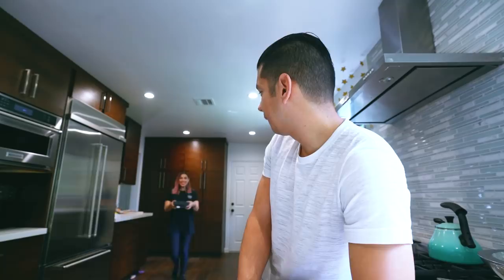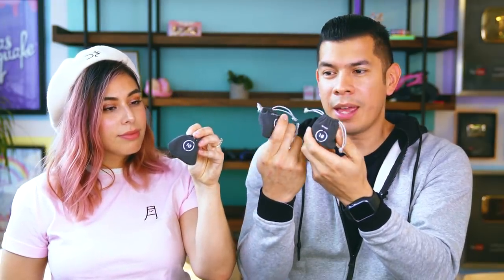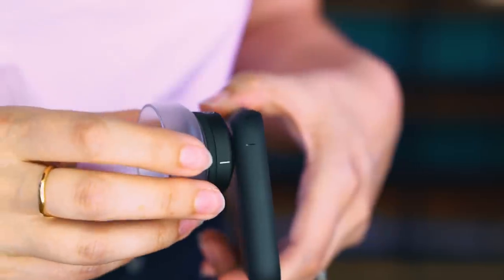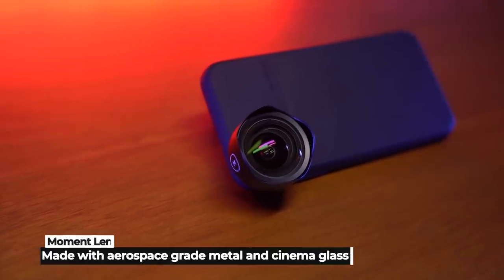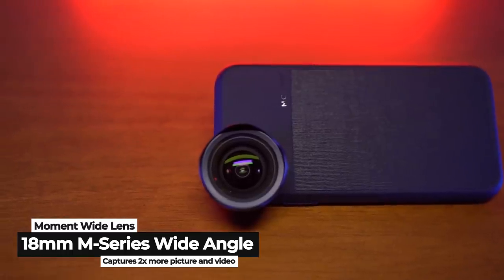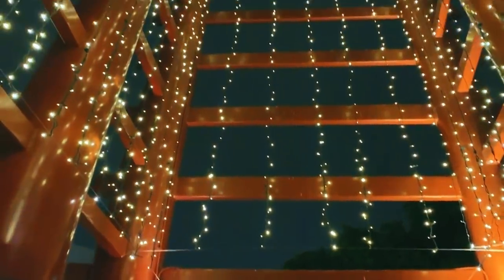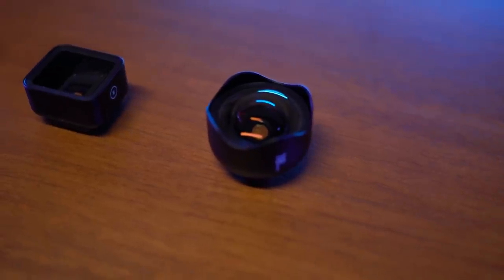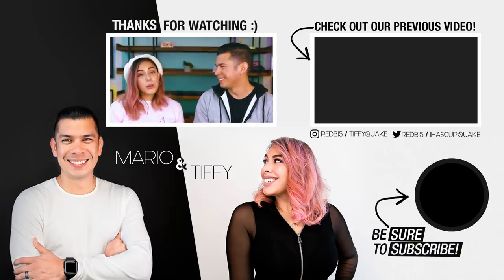HOW to get BETTER VIDEO and PHOTOS with your PHONE!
Today we are trying out new lens for our phones made by Moment. We love learning and improving our videos/photography so when we discovered these, we instantly purchased them. We purchased the Wide, Macro, and Anamorphic lens. If you are looking to improve your photography/filmmaking game, this is definitely the way to go!

Let us know what you all think of our first tech gear review!

It really helps me continue to do what I love! 💜

Trying Out NEW LENS For Our Phones!